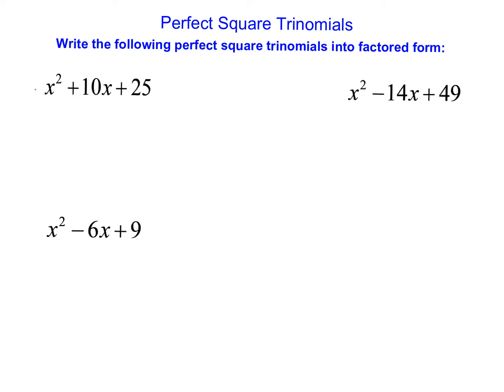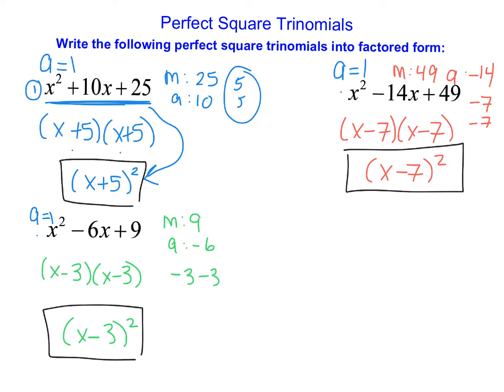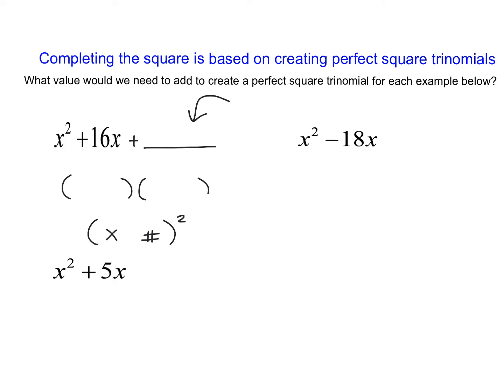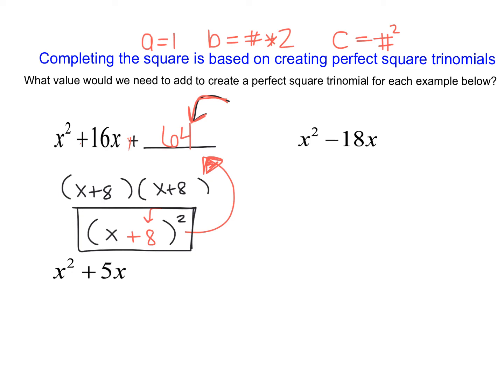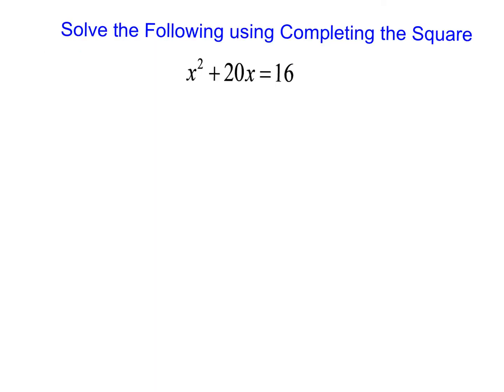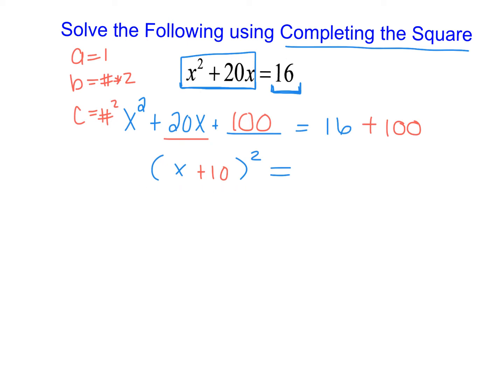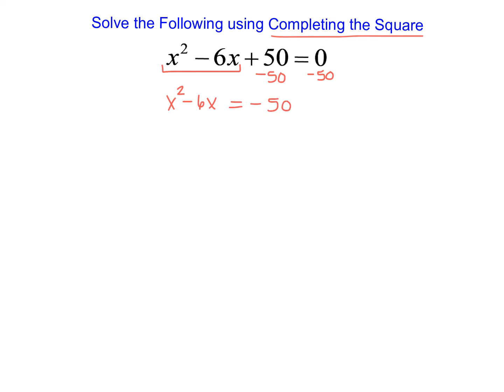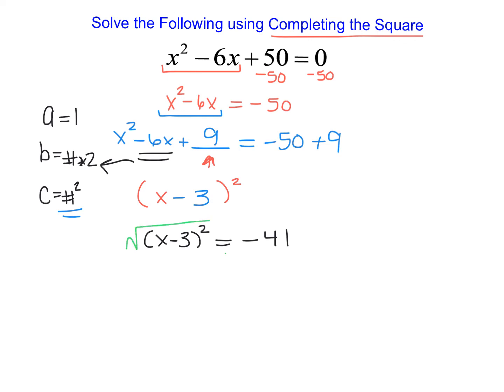Ch9V8 - I can solve quadratic equations by completing the square